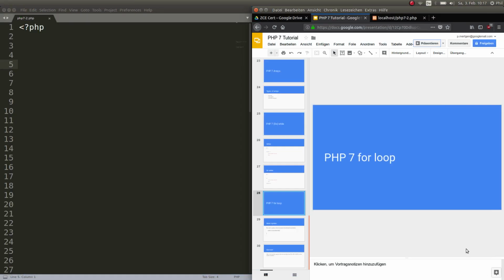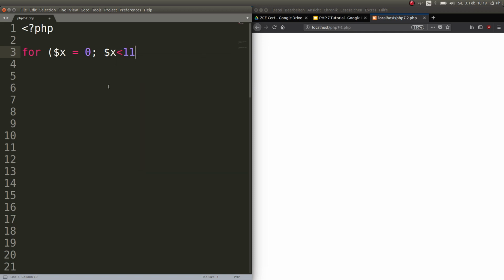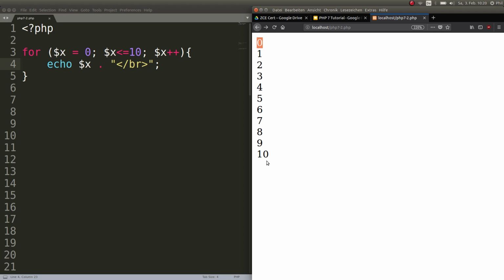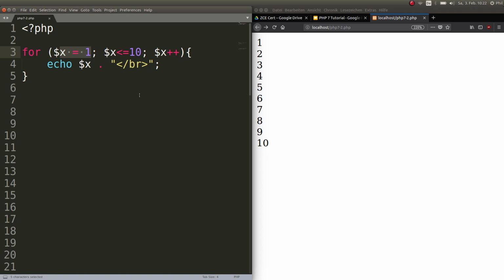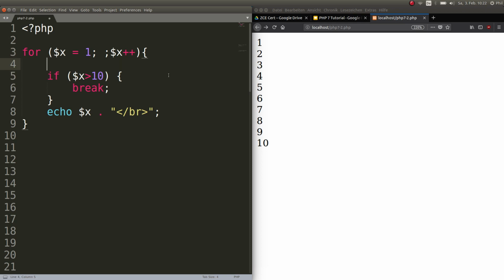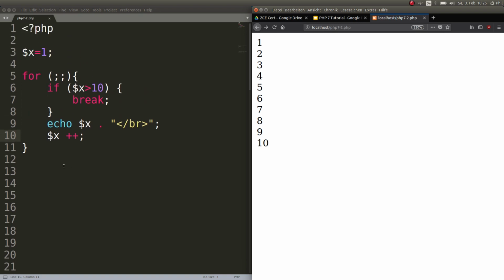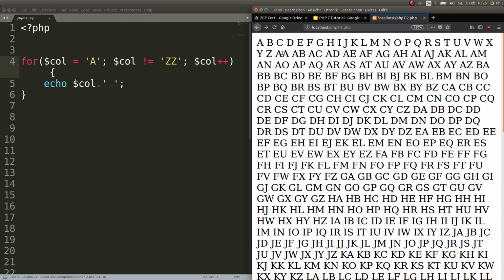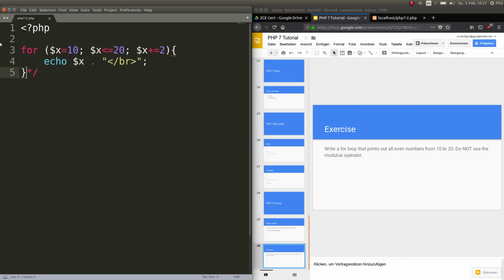PHP 7: The for loop | Tutorial Nr. 10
In this PHP 7 tutorial we will talk about the for loop and how flexible it is. It is very useful to iterate and when you know how many times you want to iterate through something.